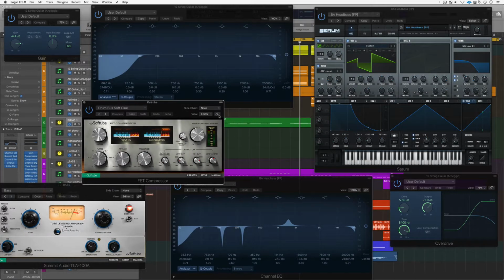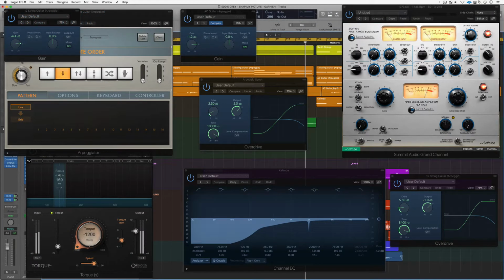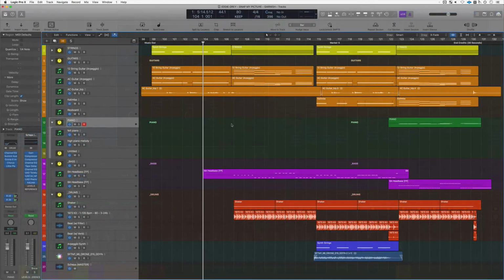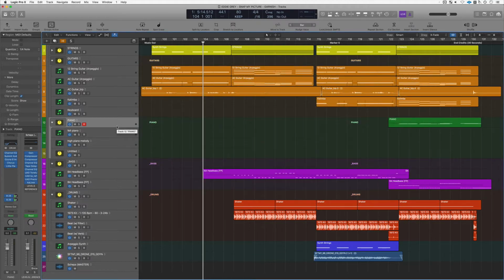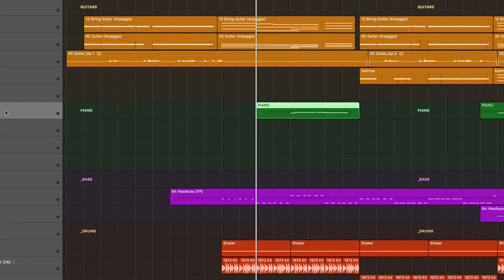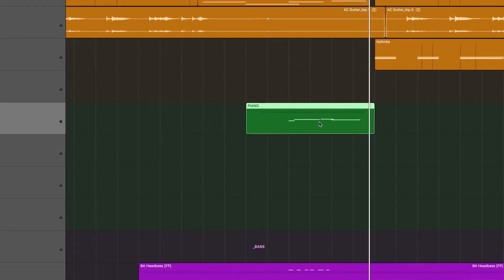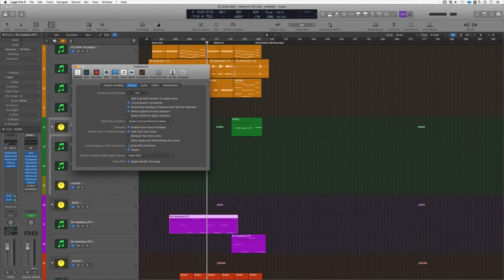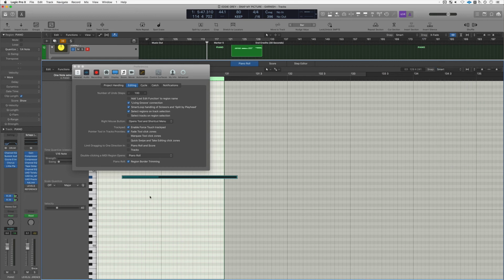Logic Pro X Workflow Tips and Tricks #1 | Music Production School Tips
Some more great workflow tricks and tips form Eddie Grey including Show and Hide plugins, Link, Capture Recording, and Limit Dragging to One Direction.

To find out more about our 36-hour Logic Pro X music production courses and our 120-hour Logic Pro X Producer Programs, visit your local Garnish website in London, Los Angeles, New York and elsewhere.